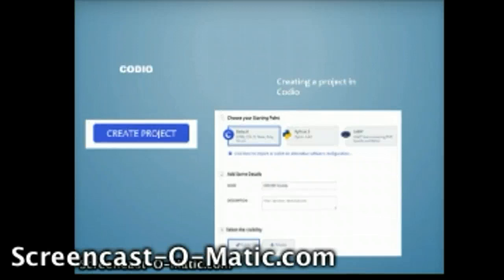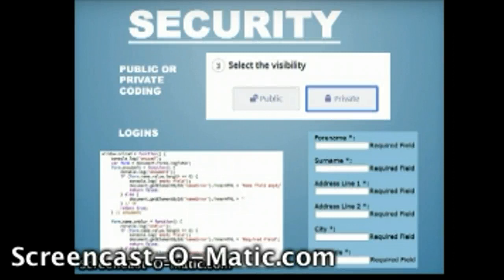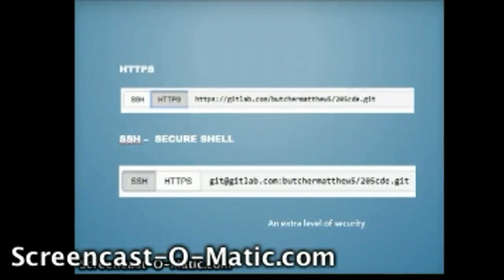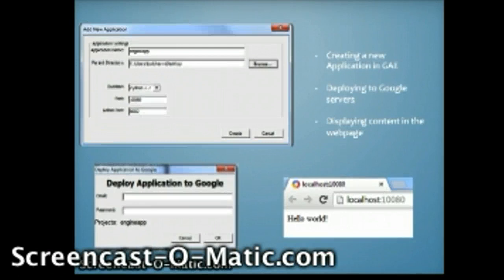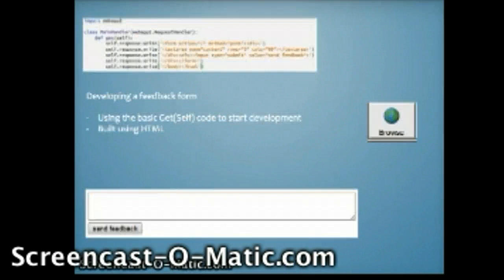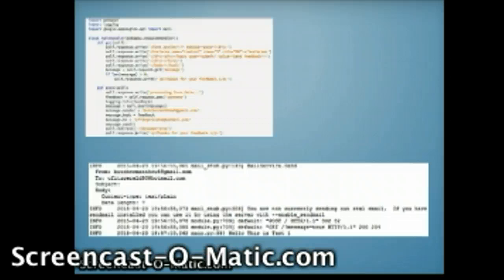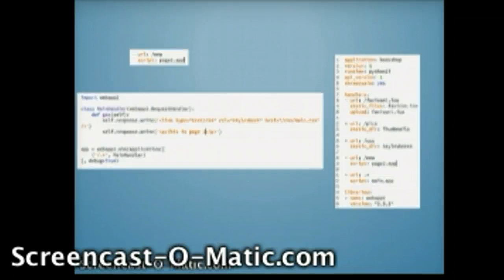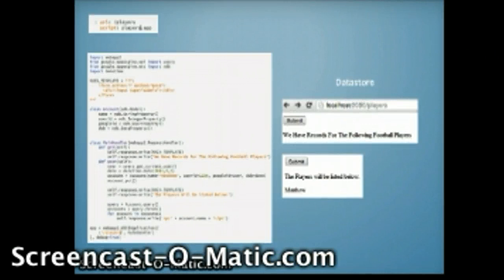Matthew Butcher 205CDE Devloping The Modern Web Videocast